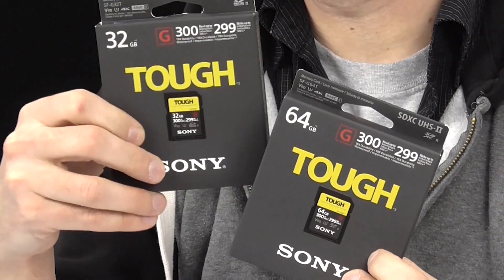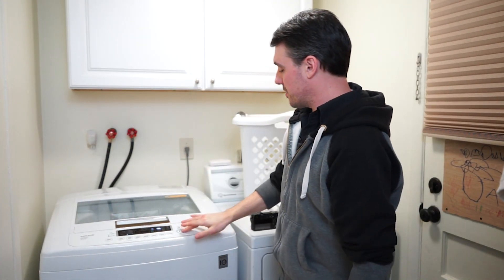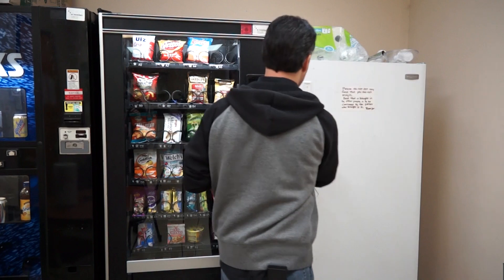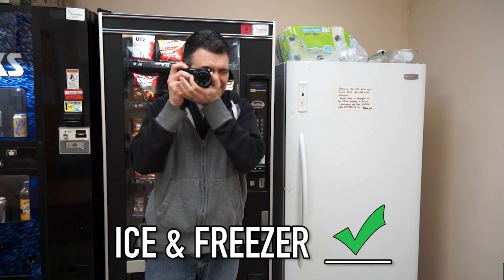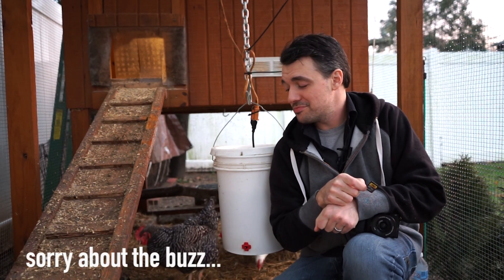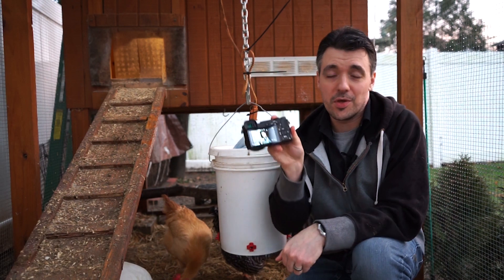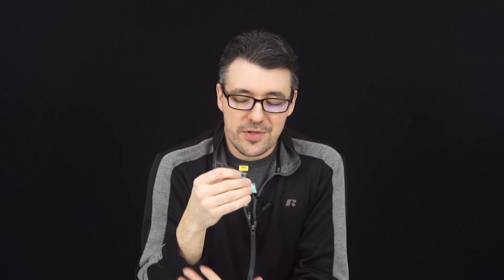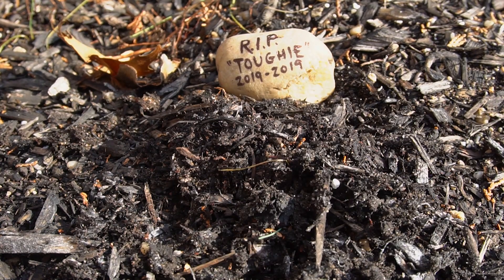Sony TOUGH SD Memory Card - Durability Test (Water, Cold, Heat, Dirt, Impacts)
We took a 32GB Sony TOUGH SD card and subjected it to a series of tests to see if it could back up its claims of durability.  We put it in the washing machine, froze it, dirtied it up, smashed it -- just to see what abuse it could take before it finally gave in to physics.

Did our tiny test subject survive?  Check it out, and if you're convinced, get your Sony TOUGH card at Cameta Camera!  :)